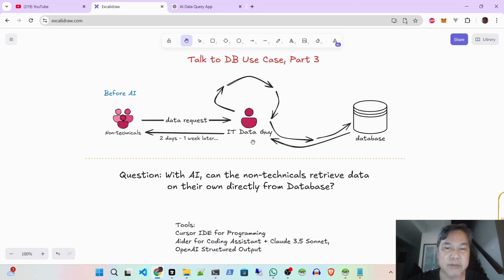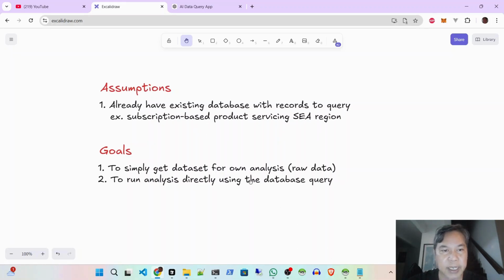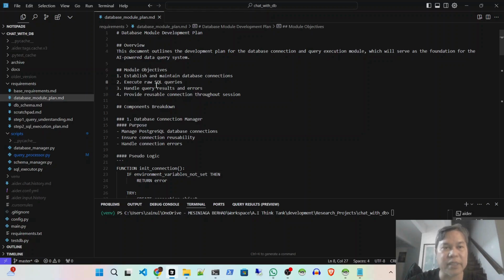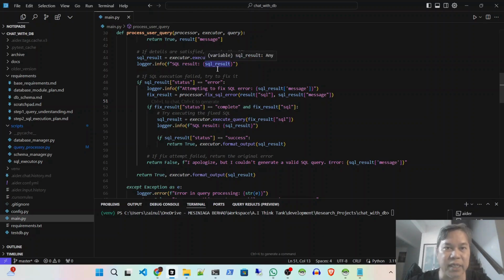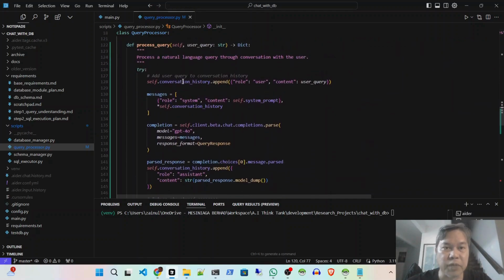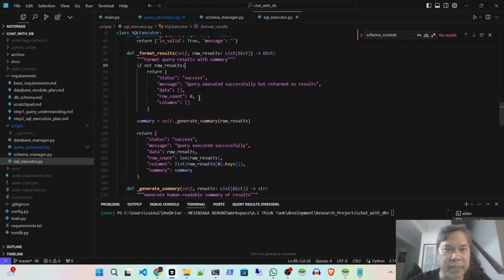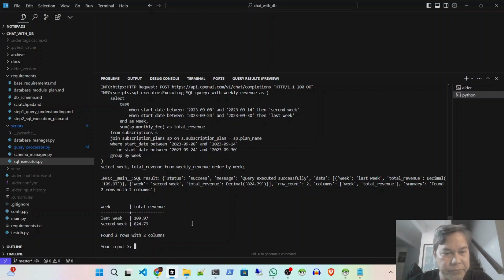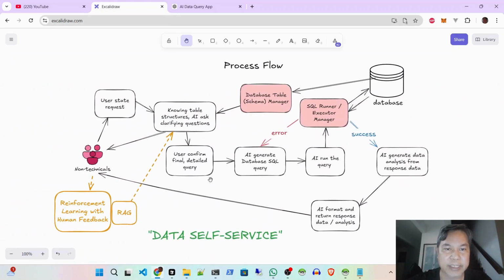Get the dataset yourself with AI. Talk to DB, part 3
This video showcase a more advanced use case of talk-to-db AI application concept. Not only can you retrieve dataset from the database using natural language, you can even attempt a more analytical query yourself. Using Python, PostgreSQL and OpenAI Structured Output, built on Cursor IDE and Aider.